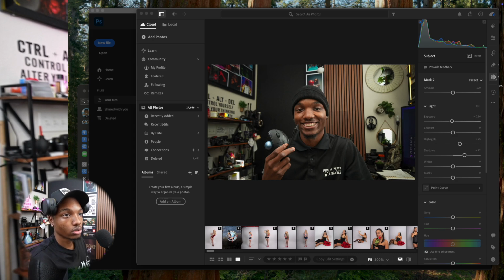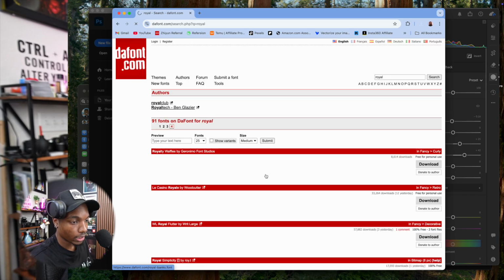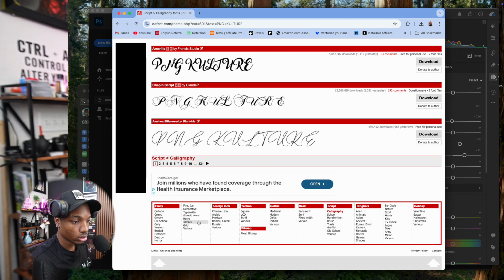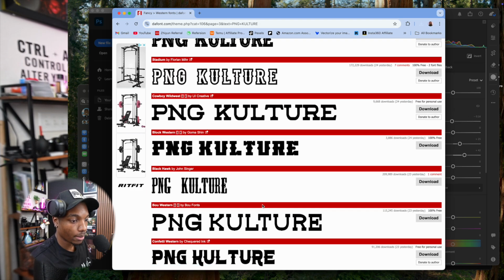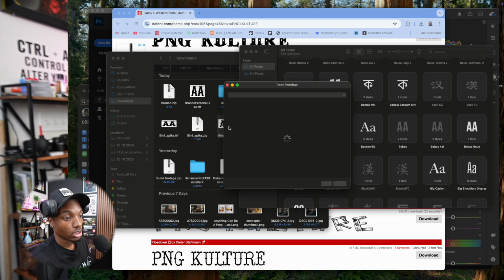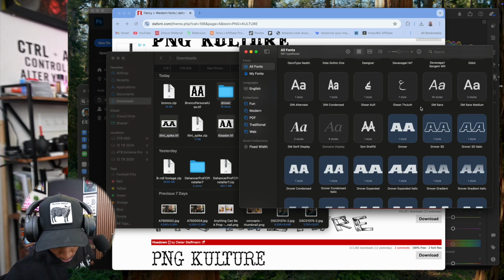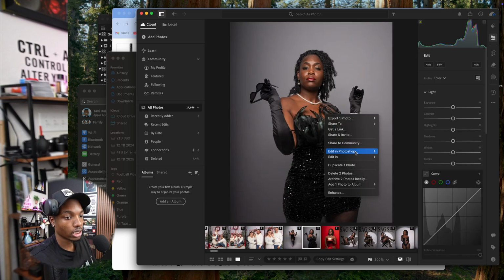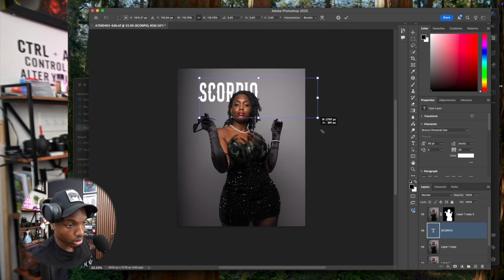How to Install Custom Fonts in Photoshop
Welcome to to the channel. Here I document my journey as a creative finding my puropse in the world and hoping to inspire you to do the same and chase your dreams to do anything for your shot in life.

Need A Studio? Try Out "Peerspace" $50 OFF
this is what I use to book all of my studio rentals.

IN STUDIO GEAR :

ON LOCATION GEAR :

- Speedlight x Flash :
- SD Card x Hard Drive
ref=cm_sw_r_as_gl_api_gl_i_XAFPASF0JR8RW3R1M3VY?linkCode=ml2&tag=taxionthelens-20
- SSD x HDD
- Lexar SD Card
- Tripod : Joilcan
- Peak Design Tripod